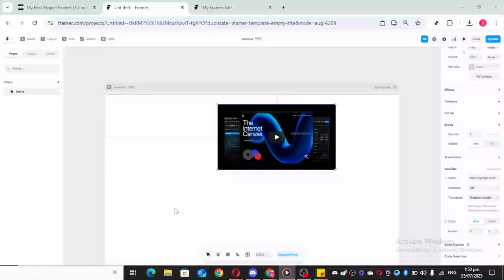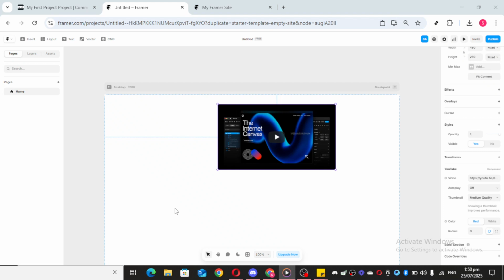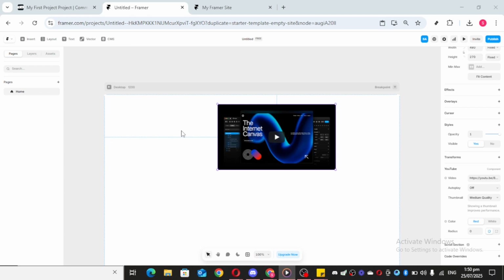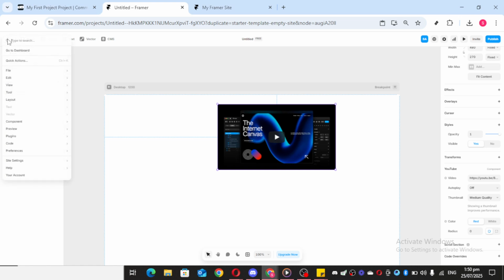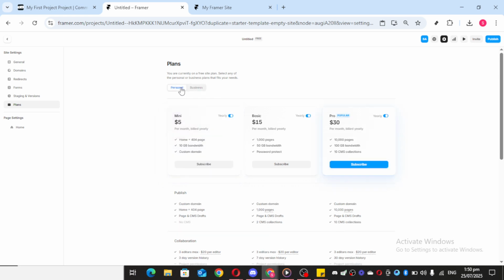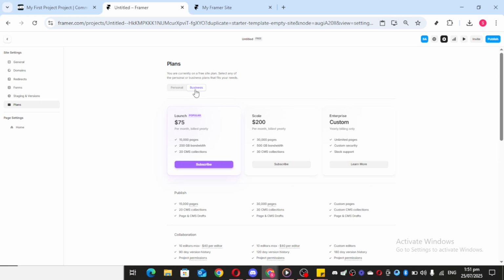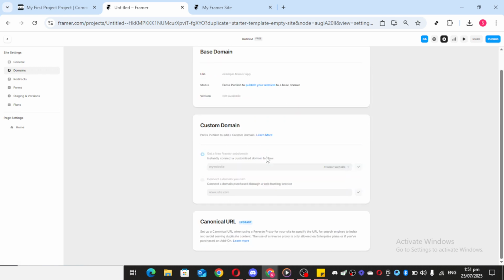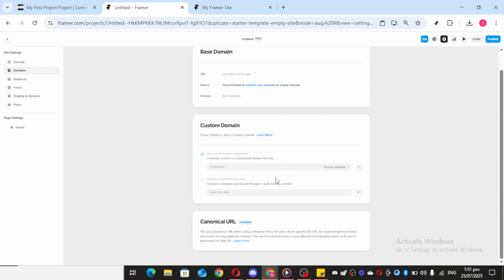How to Hide or Customize the 'Made in Framer' Badge (full guide)